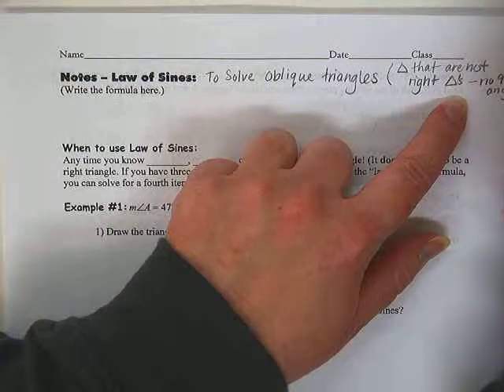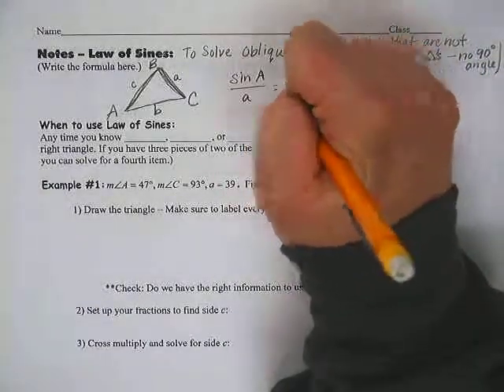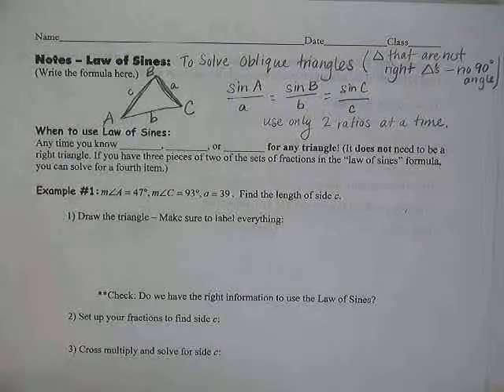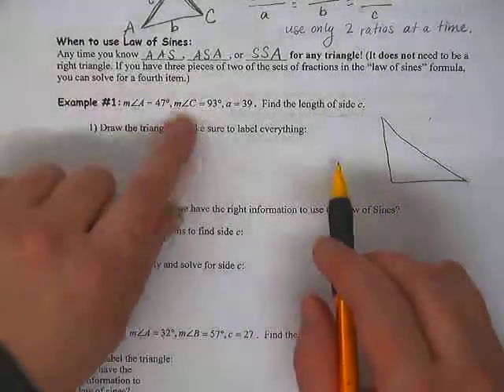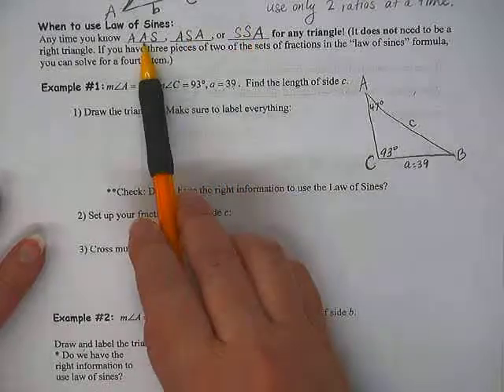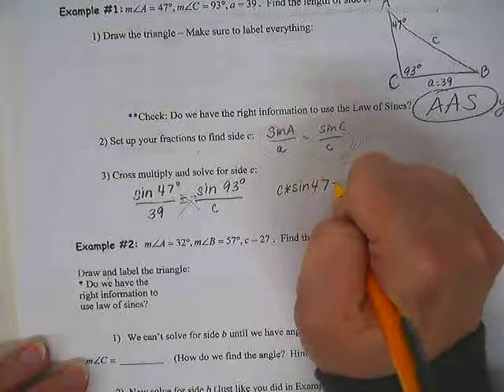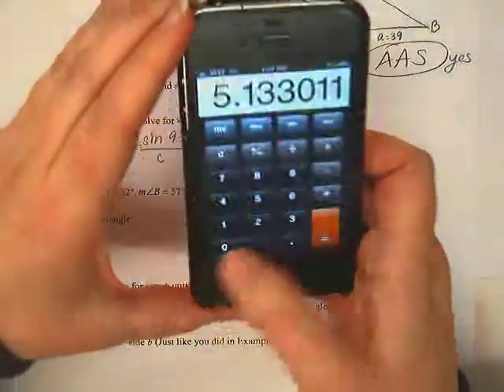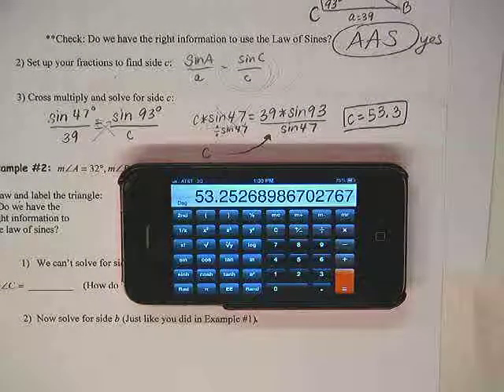law of sines formula and example 1